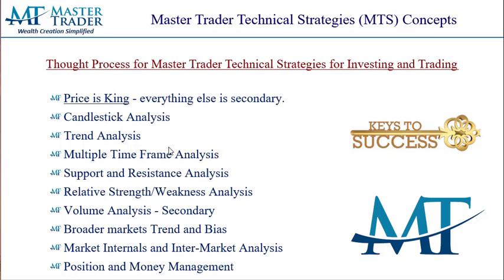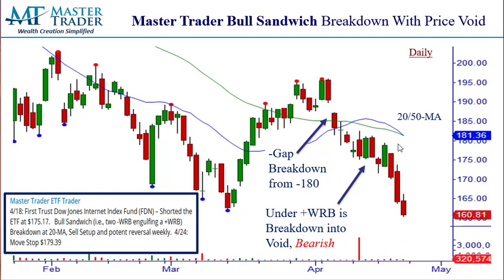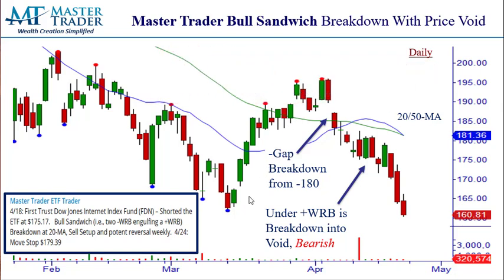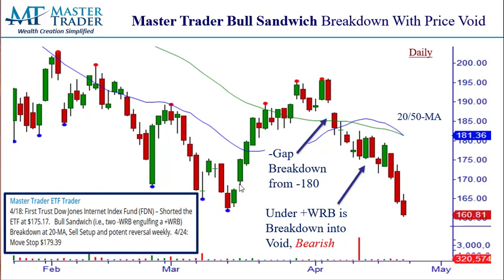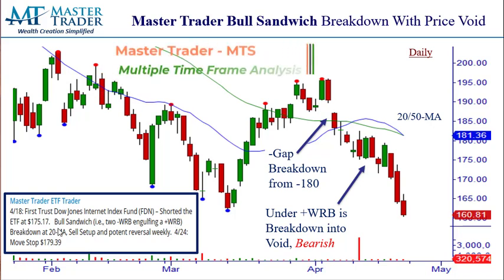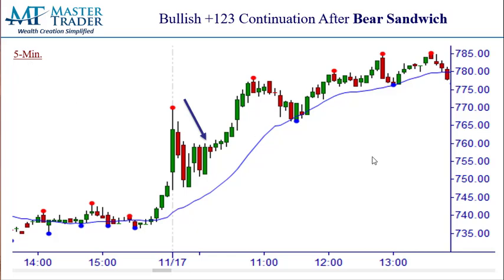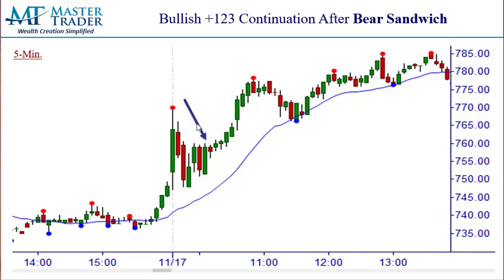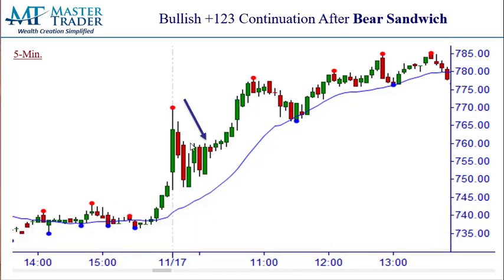Bull Sandwich Continuation Breakdown Pattern - MasterTrader.com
In our 4/26/22 “Weekly Trade Review: FDN Bull Sandwich Breakdown,” we showed you how to trade a specific high-probability Continuation Pattern called the Master Trader Bull Sandwich.

FDN and QQQ were recommended as short trades in the Master Trader ETF Investment trader has longer holding periods based on the price Voids on the larger time frames.

Both are still open positions in the advisory service.

These Master Trader Bull Sandwich Setups were abundant recently with the markets’ bearish reversal.

Instead of focusing on a new trade Setup, this week we are going to show you how to use Master Trader “Pivots for Exits” to attain larger gains in open profitable positions.

Applying our approach will help to limit the emotional baggage and not make the same mistakes that the majority do in maximizing gains.

“4/18: First Trust Dow Jones Internet Index Fund (FDN) - Under $175.19, consider shorting the ETF.   Bull Sandwich (i.e., two -WRBs engulfing a +WRB) Breakdown at 20-MA, Sell Setup, and potent reversal weekly.  Stop $182.46”

You can see the trade Setup sent to our subscribers in real-time with Telegram text alerts, as well as in an Open and Closed Spreadsheet.

The Video describes the original Setup and trade management since entry.  It is still an open trade with a huge unrealized profit (along with QQQ).